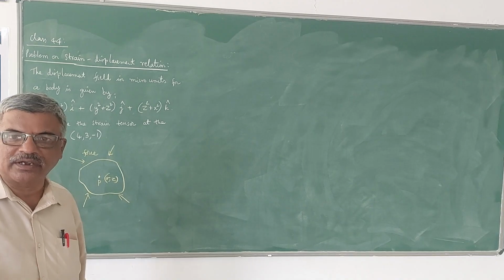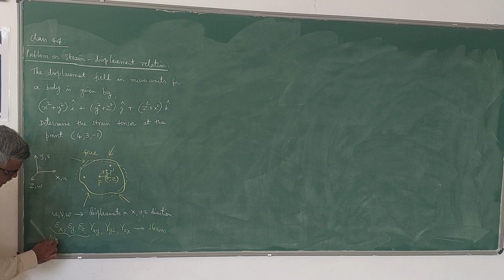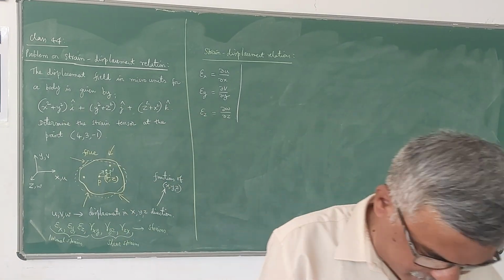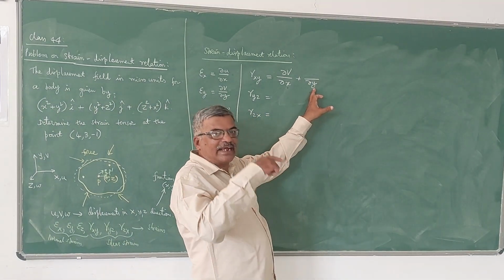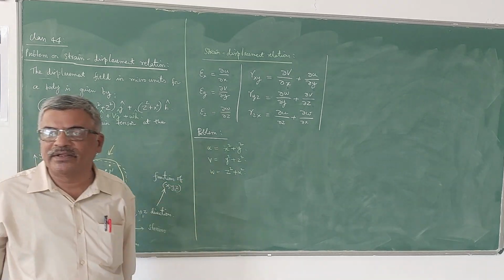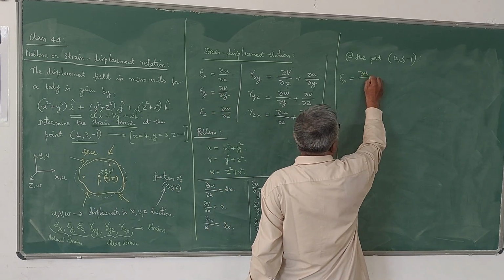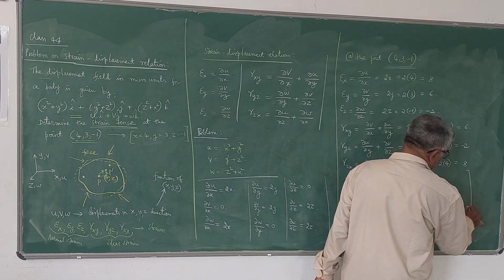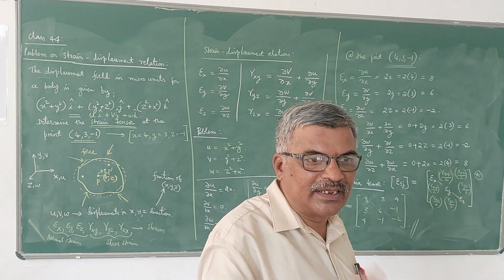MODB- Class 44 - strain displacement relations.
Problem on finding strain tensor given the displacement components in cartesian coordinates.